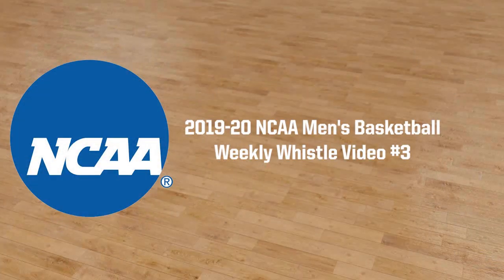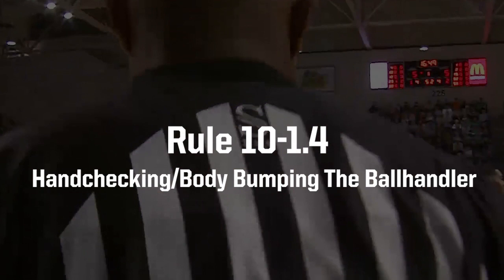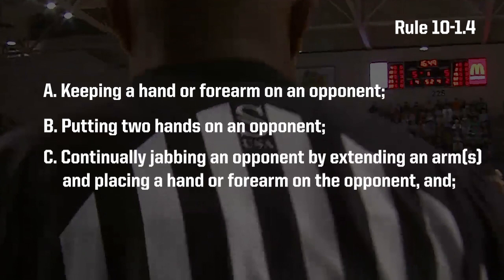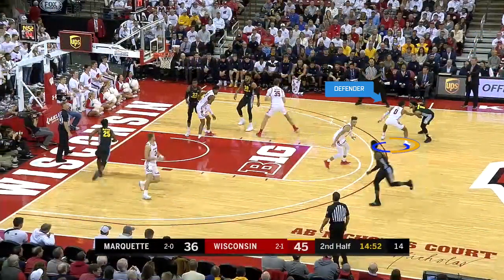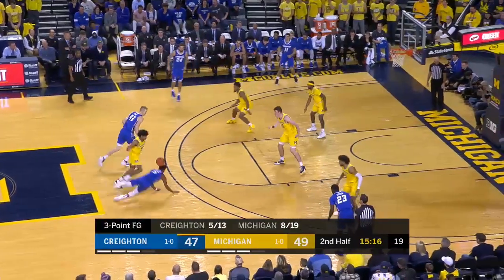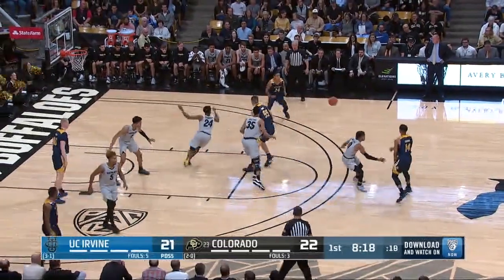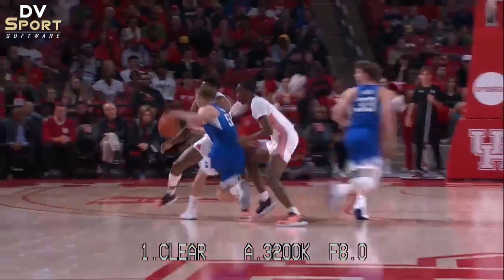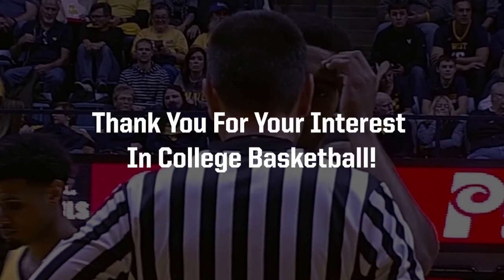2019-20 NCAA Weekly Whistles #3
J.D. Collins, NCAA national coordinator of men's basketball officials, clarifies and provides examples of rules points of emphasis for the 2019-20 men's basketball season.
This episode focuses on Hand Checking and Body Bumping the Ballhandler.